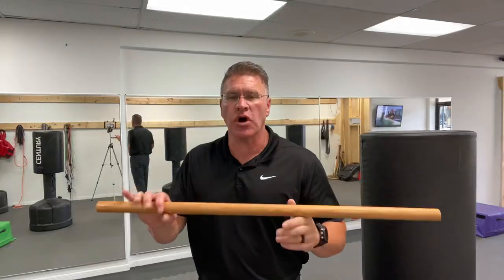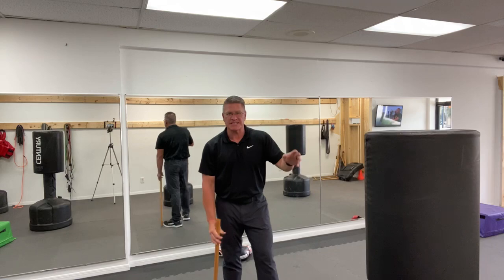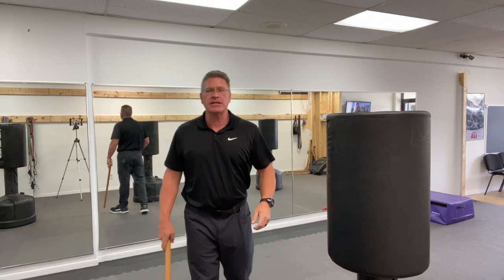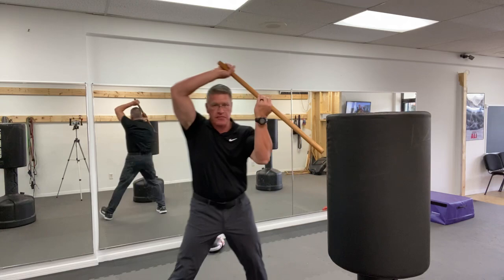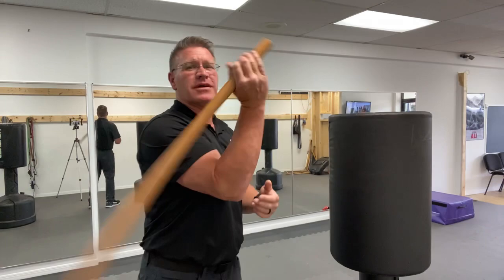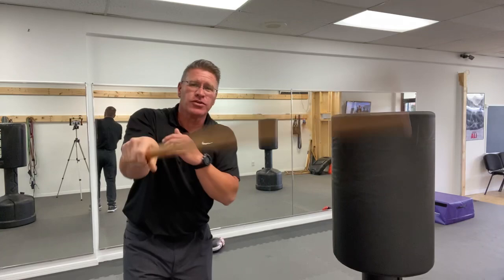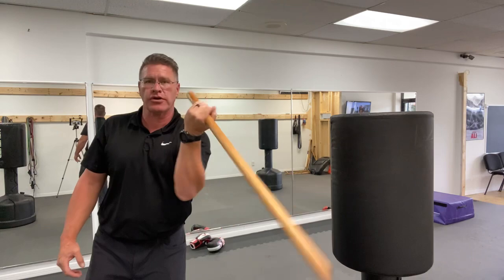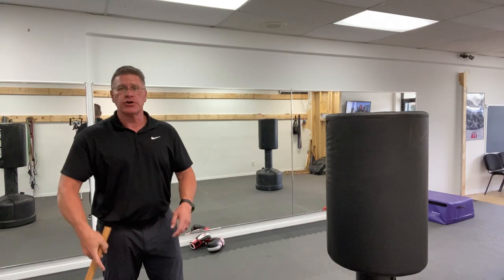Stop the threat - how defend yourself with the homemade walking stick self defense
Matt Pasquinilli is head instructor of Quantum Martial Arts at 9091 Military Train N, Suite 5, Palm Beach Gardens, Florida 33410 Located minutes from Singer Island between North Palm Beach, Jupiter and Tequesta in the North, Palm Beach Gardens to the West, and Delray and Boca Raton in the South.